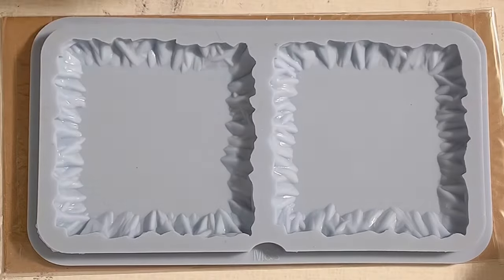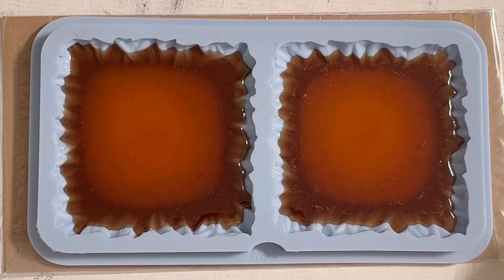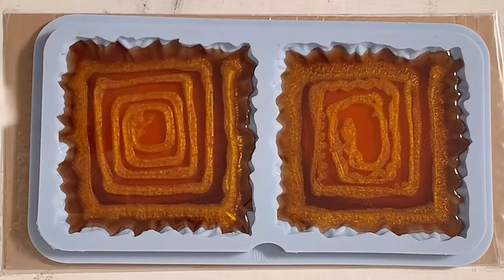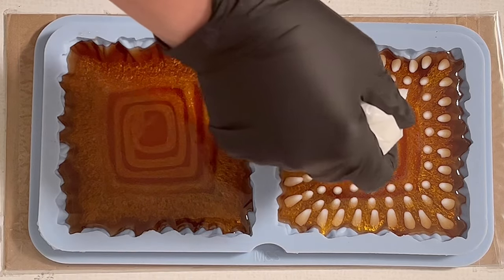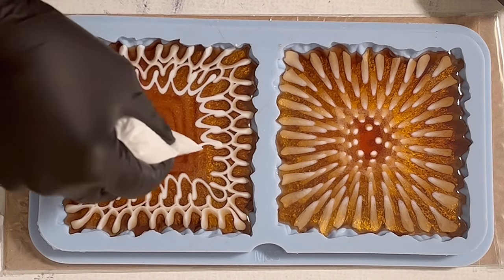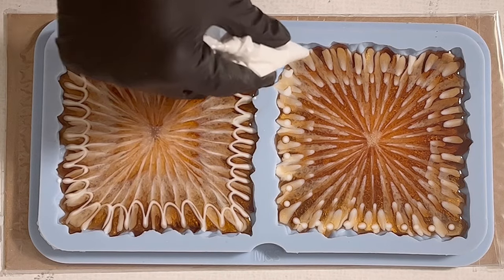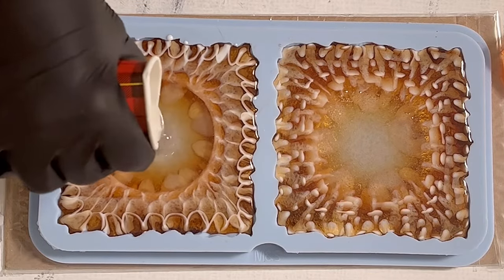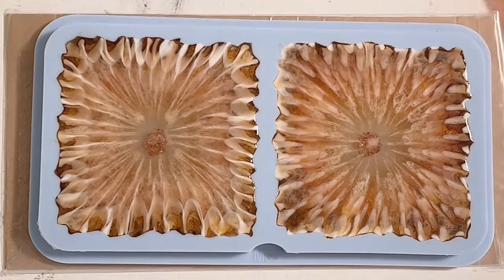#405 EN: Desert Flowers using Dragon & FairyFlower Technique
I used the Square Rough & Tough Coaster Mold from MoldsandShapes.

Further I have used Ultracast Resin, Pigment Drops White, Resin Inks and Mica from Resin-Kunst.de (Etter Art):

In the US you can buy ResinInks from Octopus alternatively via Laura's Art Corner.

I used glitter from Laura’s Art Corner.
(Please consider that glitter cannot be sold to the EU any more from 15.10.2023)

🛎️ Please check out for wonderful and creative Resin Pattern.